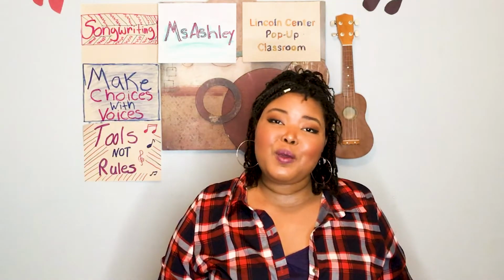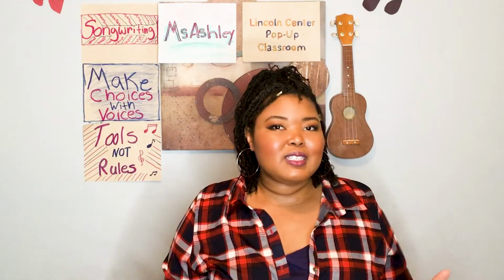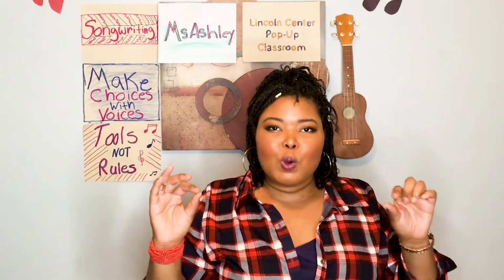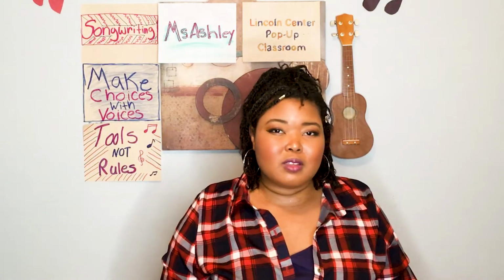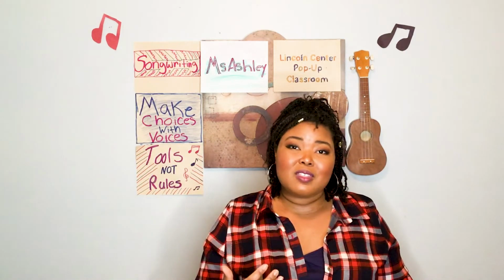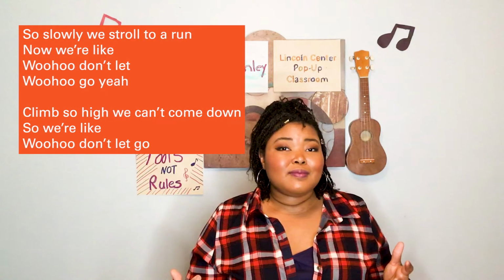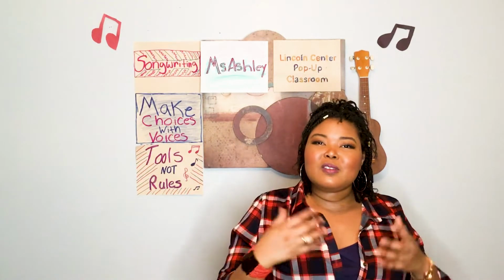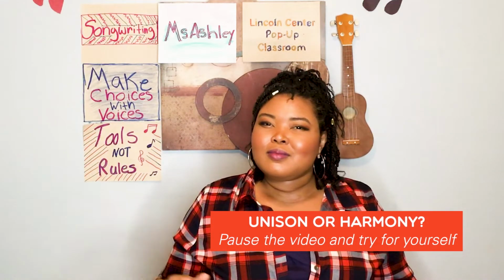Musical Duets Workshop with Ms. Ashley: Lincoln Center Pop-Up Classroom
Explore the elements of duet singing with Ms. Ashley! She will be referencing the following lyrics

Share your performances! Adults, please take a photo or video of your young ones' creations

Lincoln Center Pop-Up Classroom brings you your daily dose of creative art-making. Premiering every weekday, a Lincoln Center Teaching Artist leads families and kids in a workshop that uses simple materials found at home. For more Pop-Up Classroom, and other LincolnCenterAtHome programming, check out LincolnCenter.org.